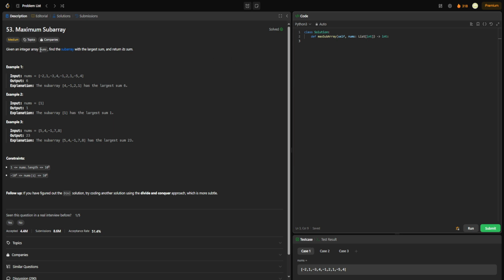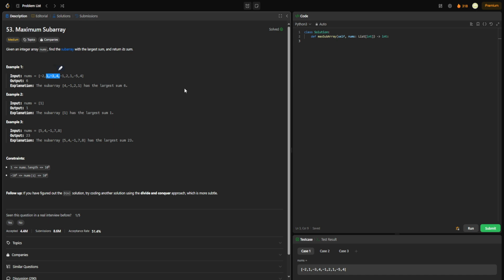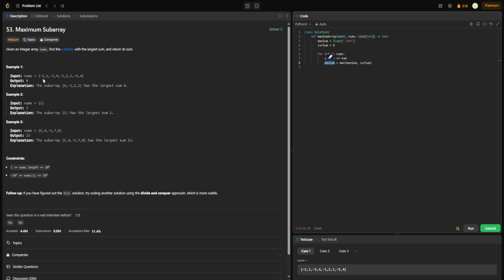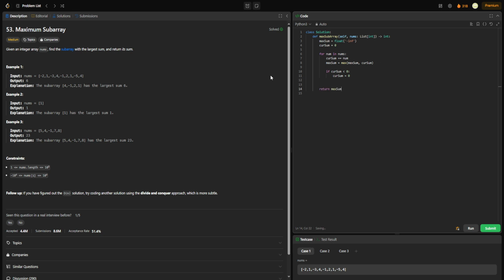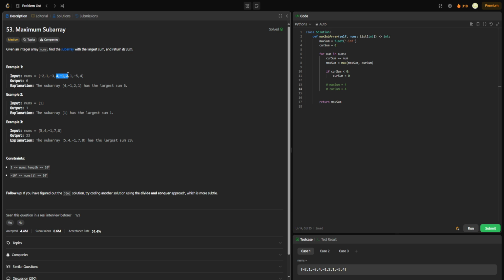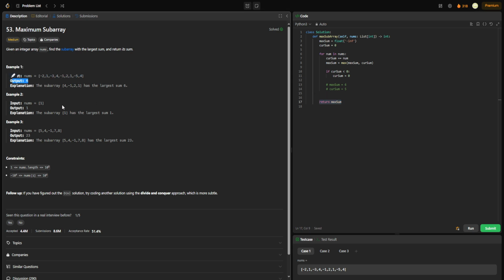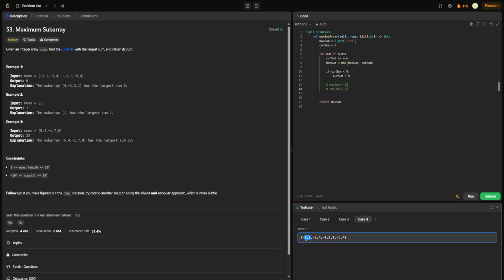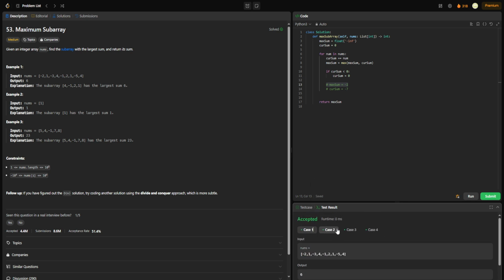LeetCode 53. Maximum Subarray (Python)